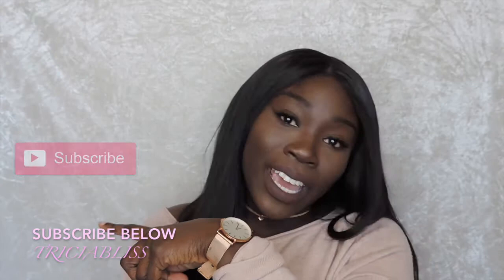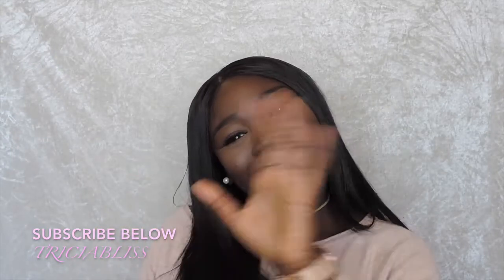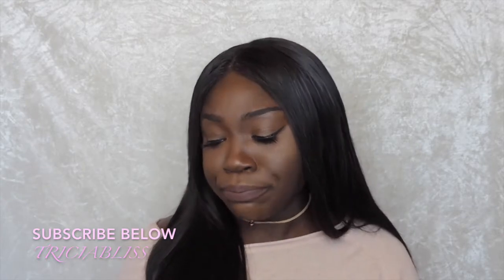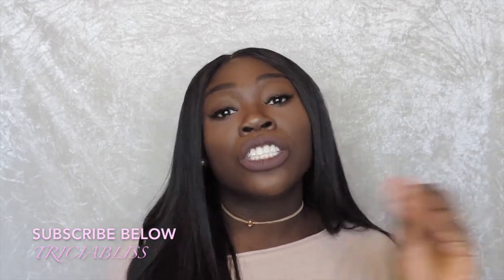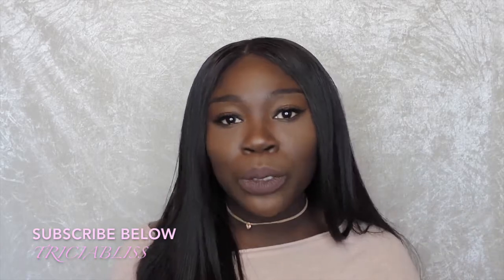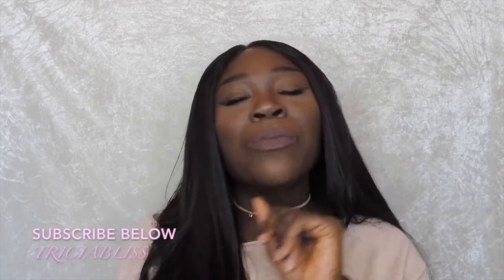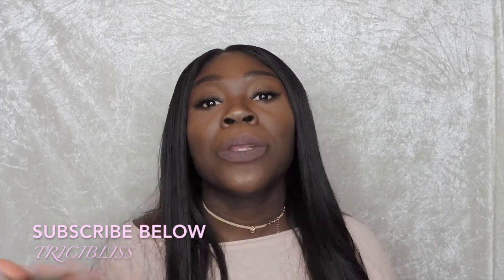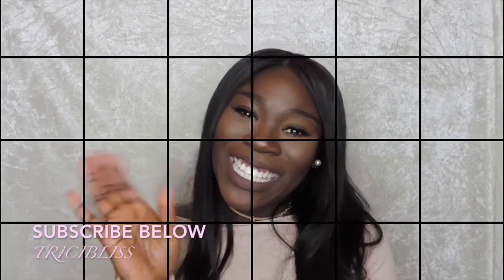Alipearl Peruvian straight: Final Update ( THE BEST straight hair on aliexpress)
Hey lovely's!! I have my final update on my alipearl Peruvian straight.

New Arrival:
Straight,
4X4 closure,
13x4 frontal,

-Blissful thinking,Blissful thoughts, Beauty vlogger